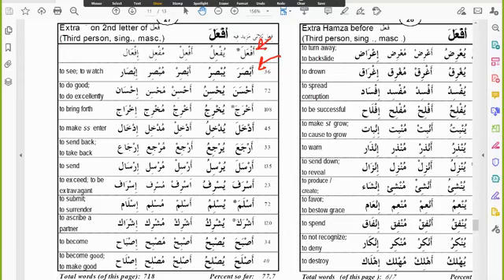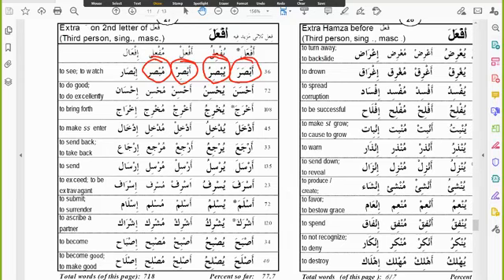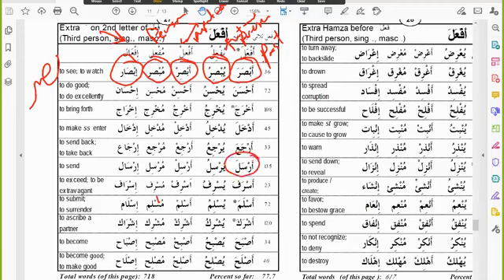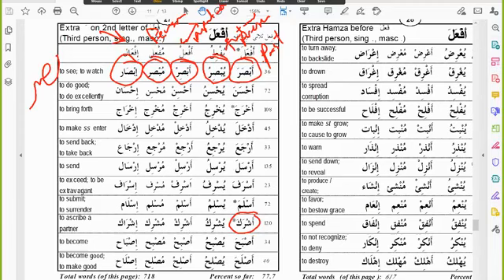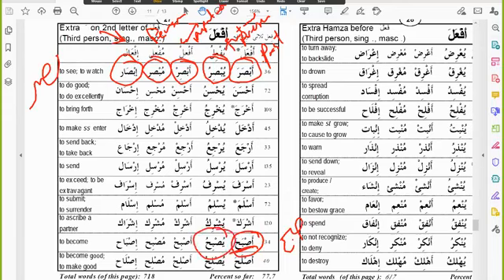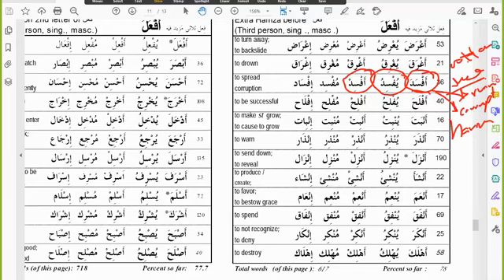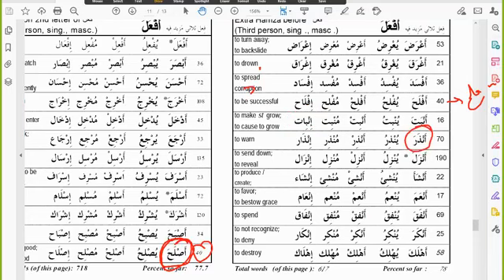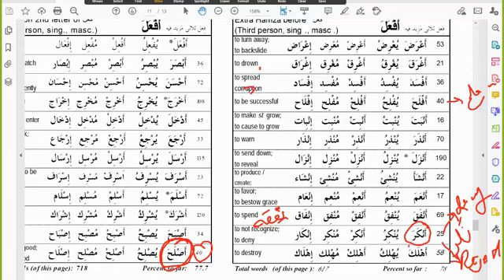The Most Frequently used Words in the Quran Decoding Quranic Arabic pages 27-28